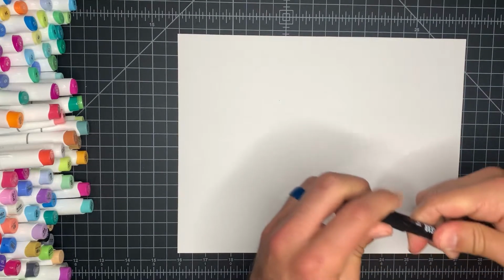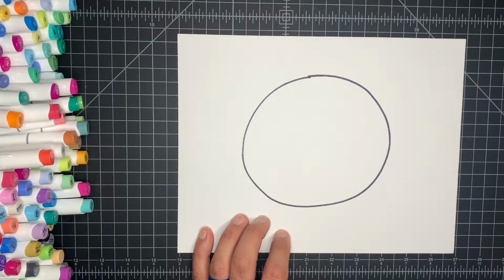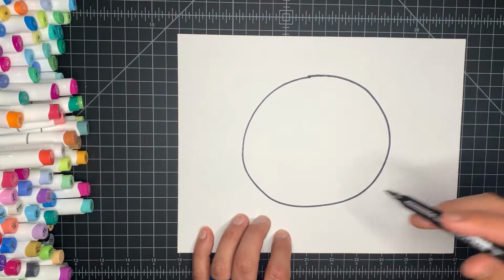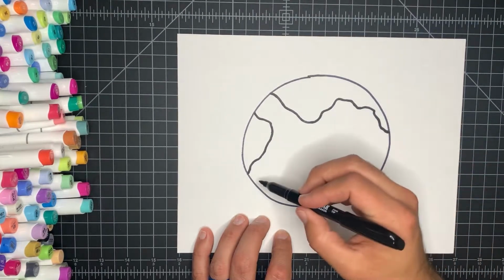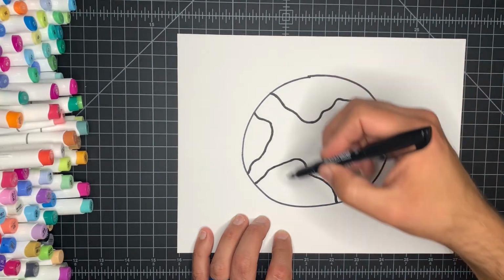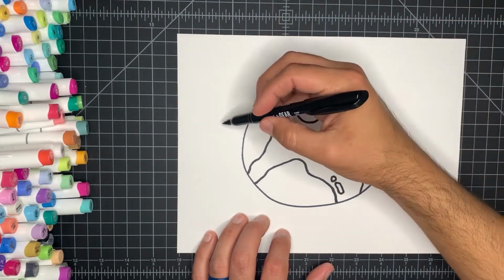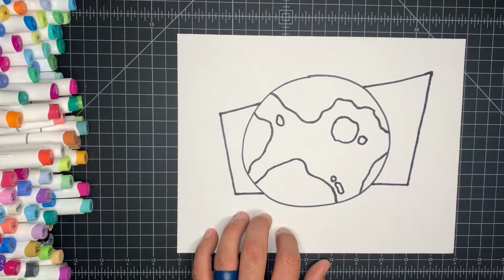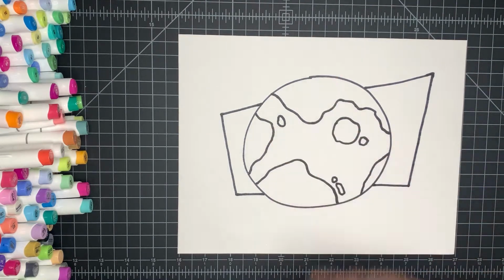HOW TO DRAW EARTH!! (Ages PreK - 1st) Easy and Fun Earth Day Drawing For Kids!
In today's video I will show you step-by-step HOW TO DRAW THE EARTH FOR EARTH DAY. This video is from my newest series of drawing tutorials on Earth Day. I'm super excited for this series because as an art teacher, I've never gotten into Earth Day. My students loved working with this topic and came up with some very cool and unique designs as I allow them to put their own touch to it. Keep posted for more fan favorites coming out. I am going to release new videos throughout the week, so be on the look out for more videos coming to you soon.

*** I DO APOLOGIZE FOR THE LACK OF CONTENT LATELY! CURRENTLY DEALING WITH A LACK OF RECORDING STORAGE AND AM WORKING ON RESOLVING THAT ISSUE ASAP! ***

I hope you all enjoy this new series, as I enjoy making them for you. My goal with this new series is 3 videos per week to give my subscribers and new viewers more different options of content throughout the week.

This channel (ART ADVENTURES) is a compilation of my art work, vlogging, art lessons for k-8th grade, and fun family adventures.

Remember to leave a comment on any videos you like and give feedback on which videos you'd like to see more of!

Art Materials used:
- Strathmore Bristol Paper 300 Series 9" x 12"
- Prismacolor Premier Col-Erase Erasable Colored Pencils. 24 count.
- Ohuhu Alcohol Brush Tip Markers
- Pen Gear Permanent Marker

Recording Materials used:
Iphone 10XR

Editing Software:
Adobe Premier Rush